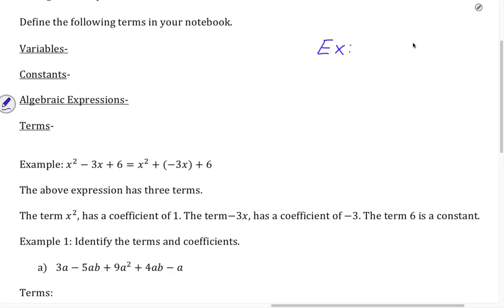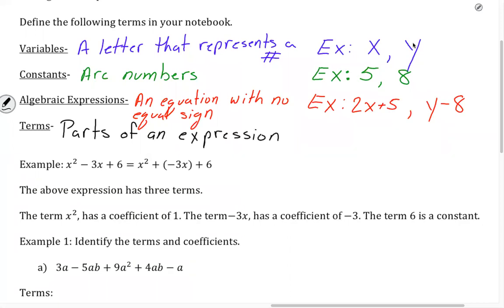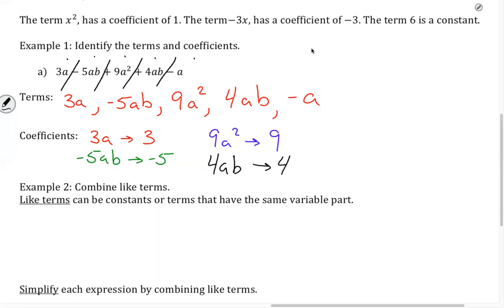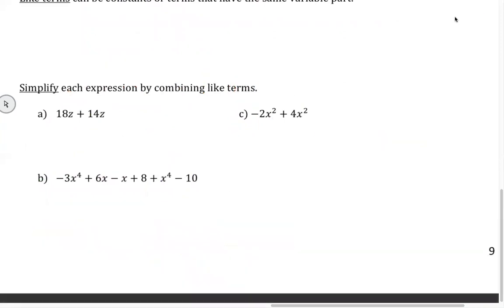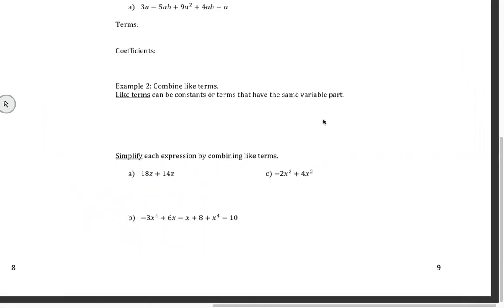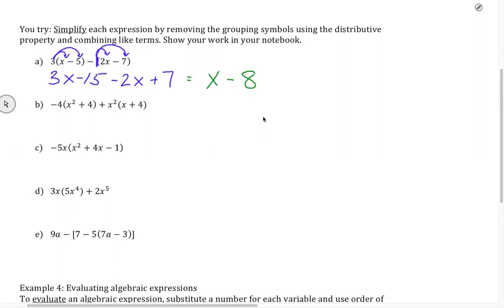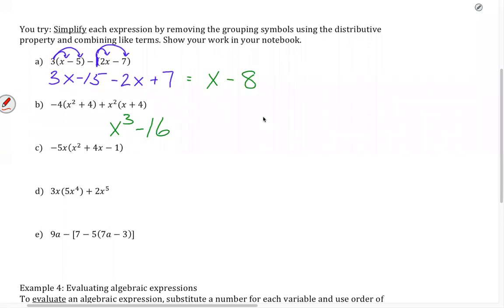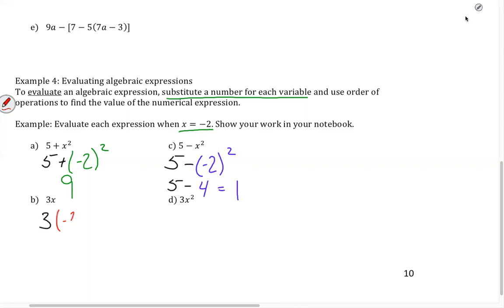H Algebra II Chapter 1 Section 4 Part 1